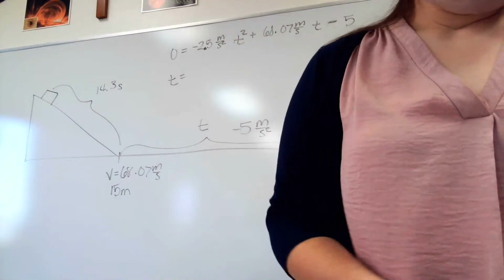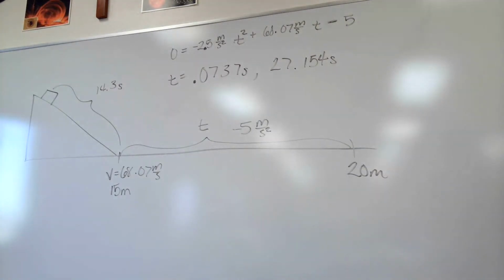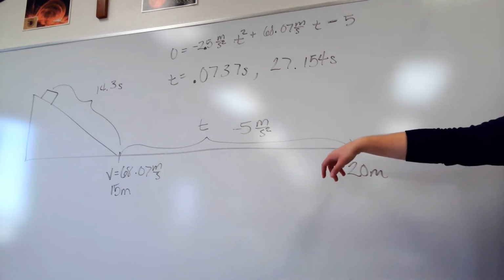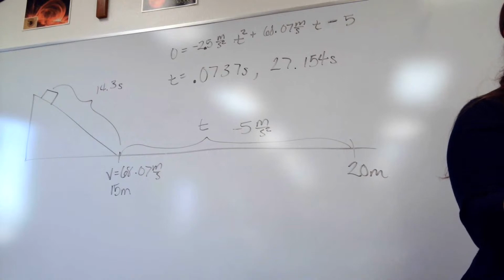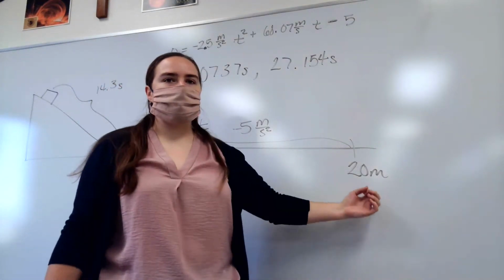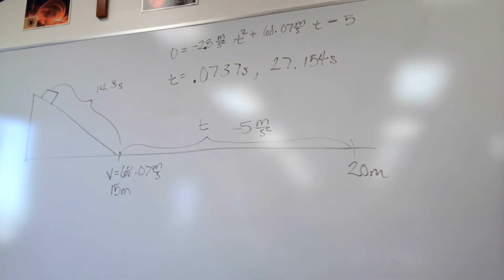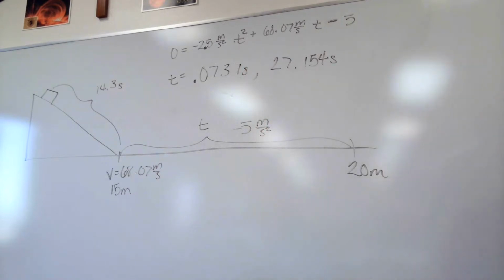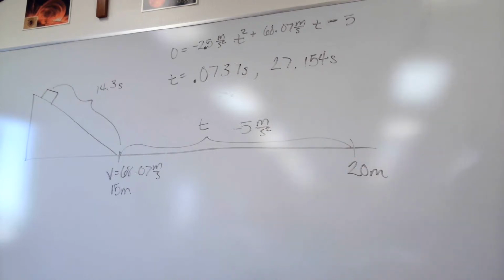Advanced Physics 11/19 The end of yesterday's example